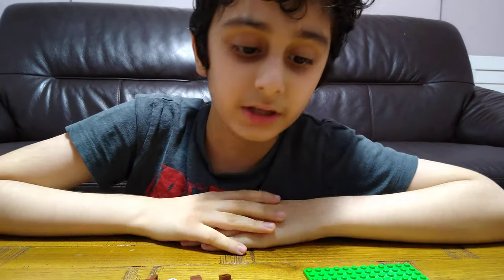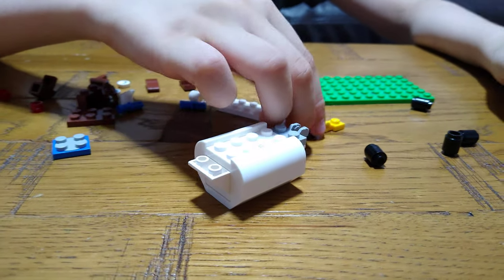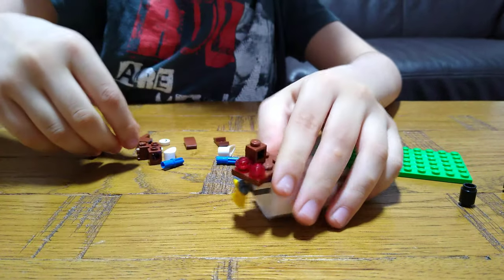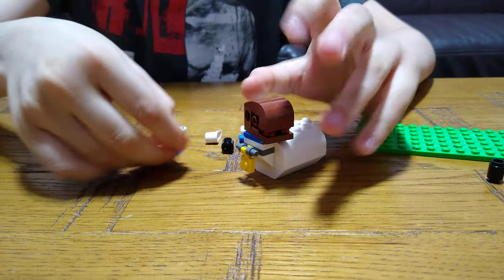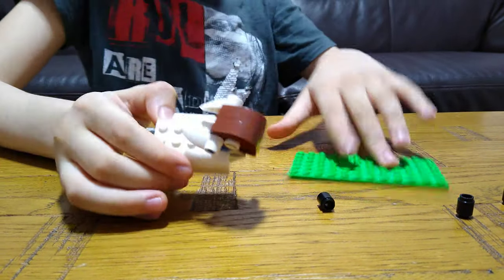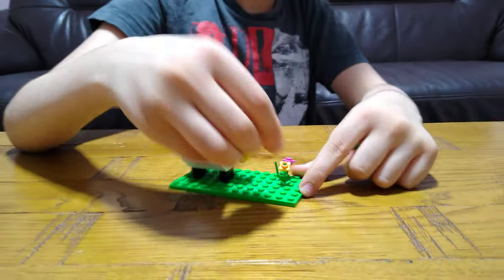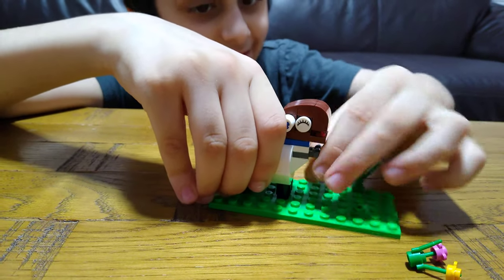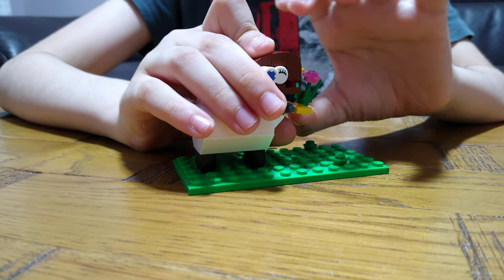Making a mini Lego Sheep in 4K UHD